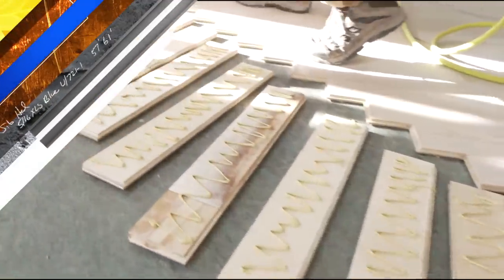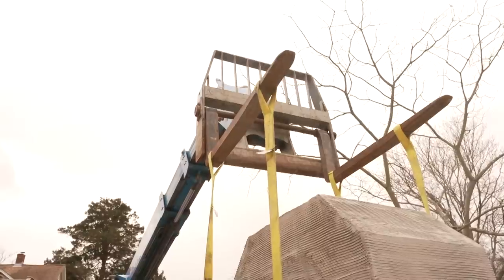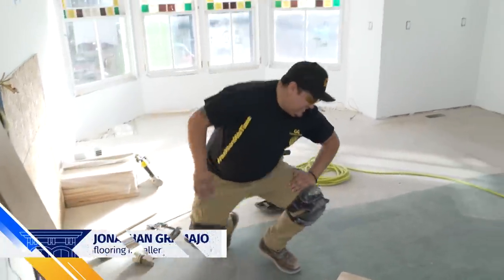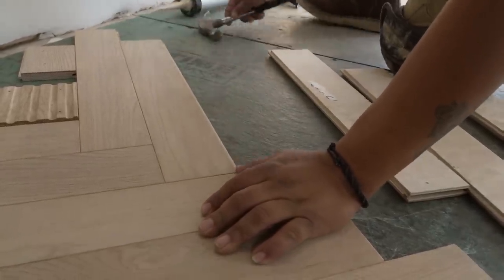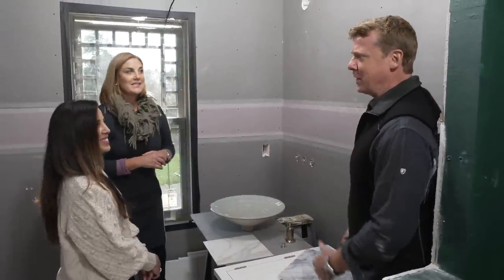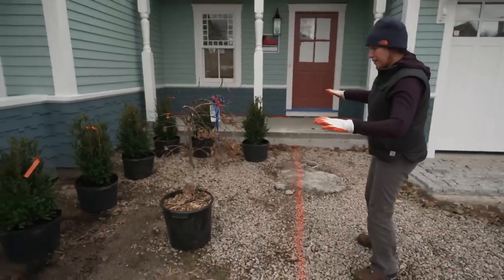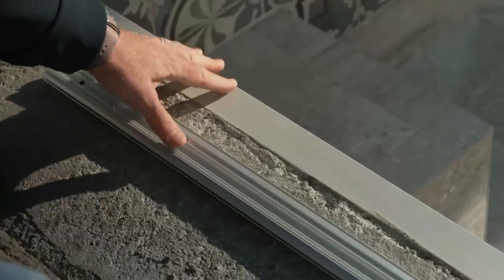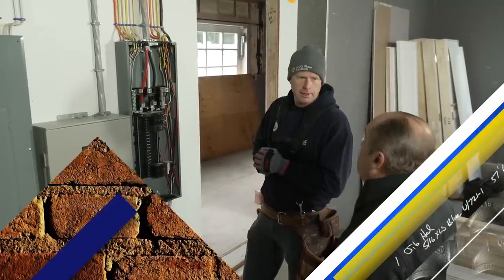This Old House | Pizza Time (S42 E12) | FULL EPISODE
Inside the work is busy with floor installation, and the design plans for the master bath are finalized. Outside, a custom pizza oven and fireplace arrive, as well the plants and the new pool cover.

Among the many outdoor features at this project is a pizza oven/fireplace combination. The unit was built in sections in Ohio and trucked to the Rhode Island site. Today Kevin O’Connor meets the manufacturer, Scott Widmer who will oversee the installation of the one-ton behemoth.

An engineered flooring product has been chosen for the first floor. Tom Silva meets Jonathon Gramajo who is Jeff Sweenor’s go-to flooring installer. He’s in the middle of laying down a herringbone pattern in the living room.

The homeowner and designer Kristen Martone have been working hard to come up with a plan for bathroom finishes. Kevin gets a rundown of the design for the master bath.

The project’s front yard planting beds are small but you wouldn’t know it from the nursery order. Jenn Nawada is sorting through all the plants that have been delivered. The next step is to place them in the right spot.

Last week the pool came in on the back of a truck. Today Kevin finds Rob Ferreira installing an automatic cover.